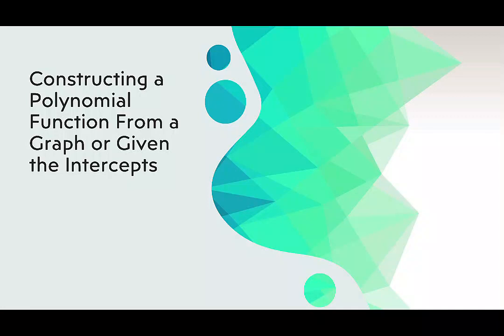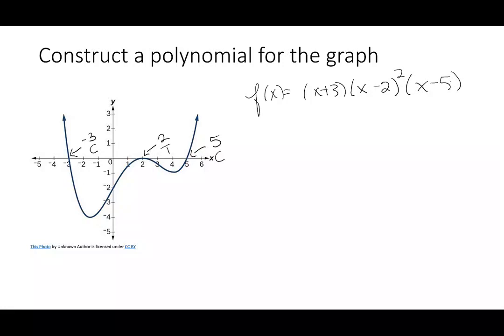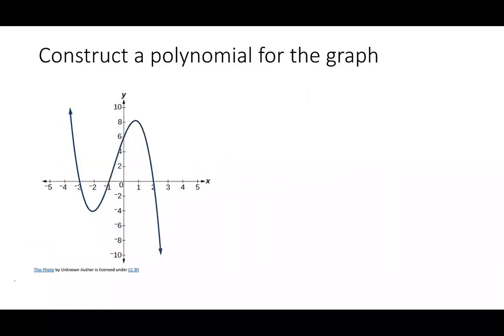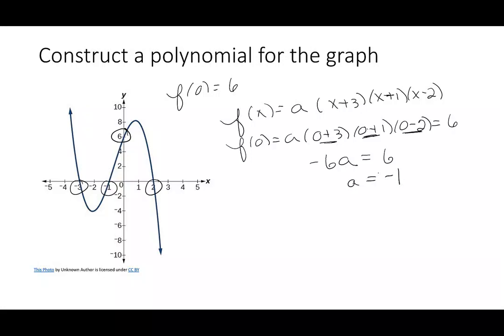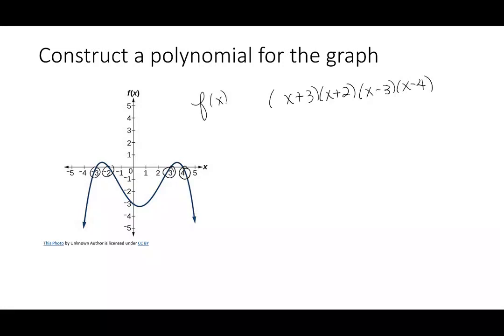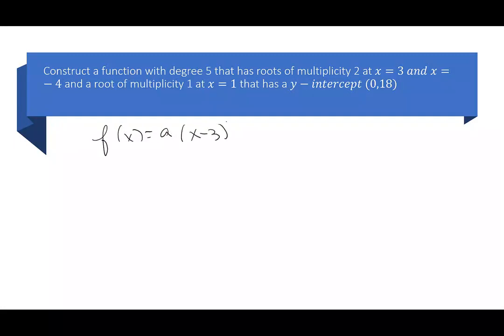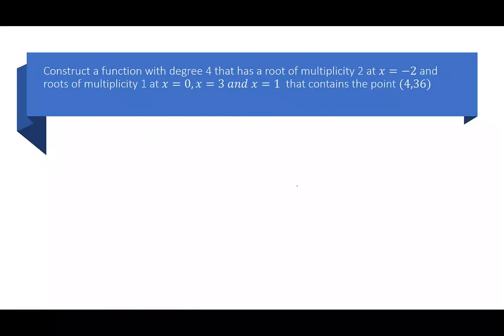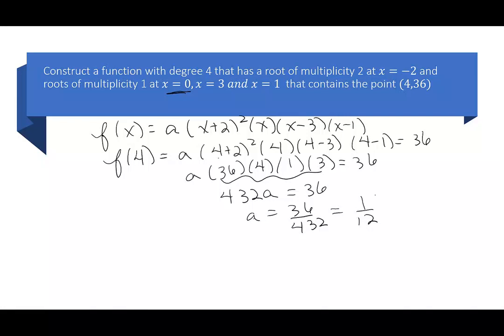Constructing Polynomial Functions from a Graph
In this video we use our knowledge of intercepts and multiplicities to construct an algebraic function based on a graph or given information about the function. We will pay special attention to the y-intercept in order to determine the leading coefficient of the function.